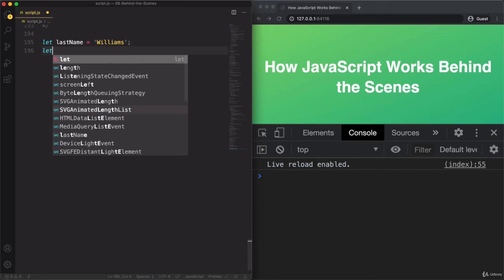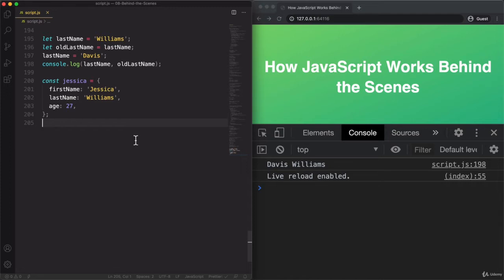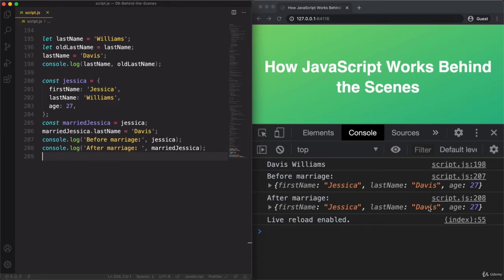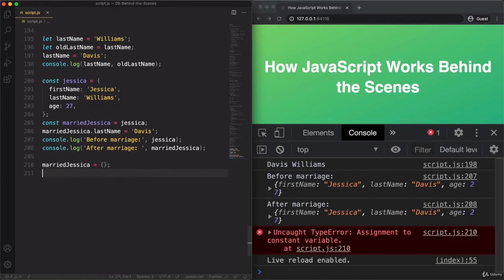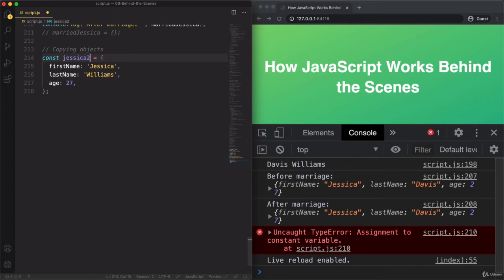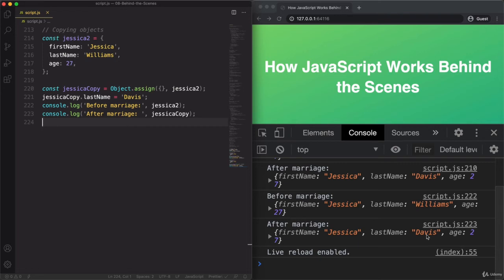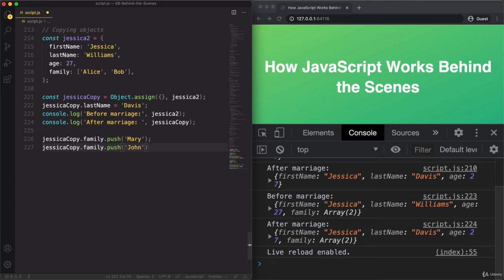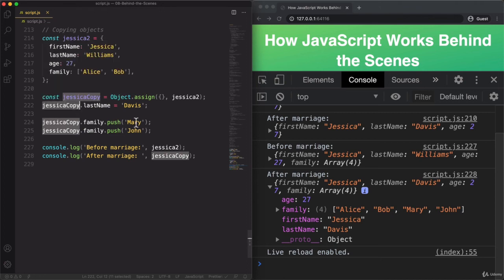14 Primitives vs Objects in Practice